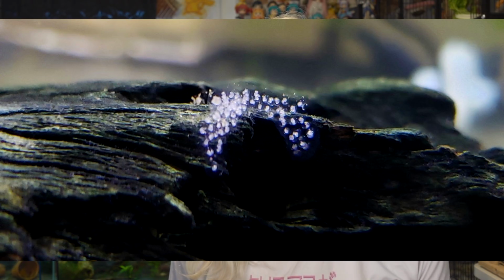5 Common Aquarium Problems & How to Fix Them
SEND FANMAIL TO:
Soda Pets
Christchurch 8441
New Zealand

Channel Banner made by @tiny_wallab on Twitter (@sunset_canary on IG)
Editor: Vegas Pro 16
For animation I use FireAlpaca and Vegas Pro 16